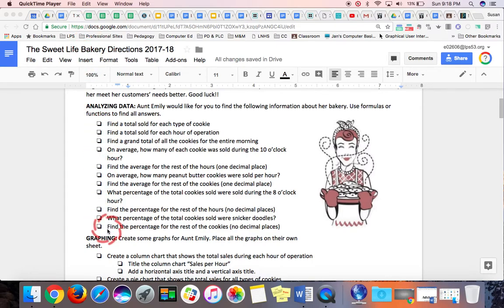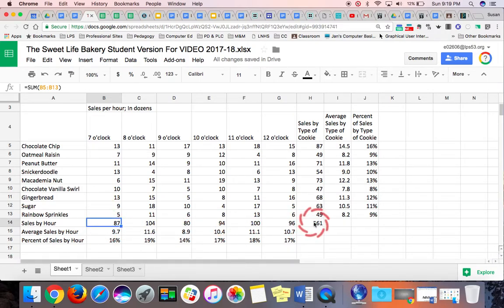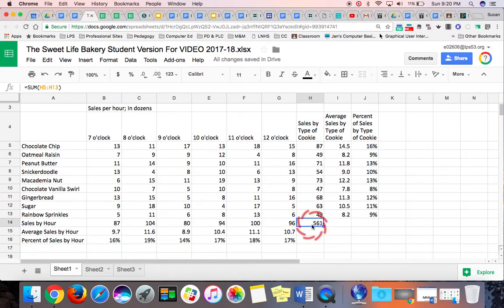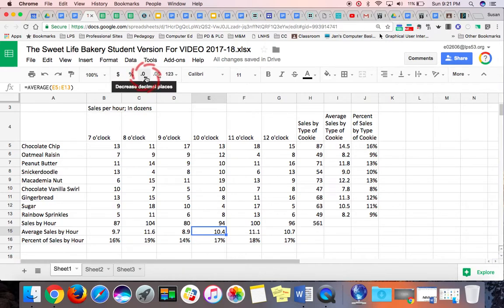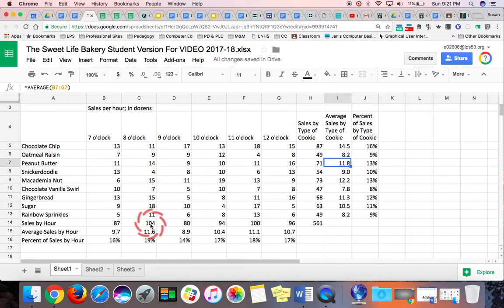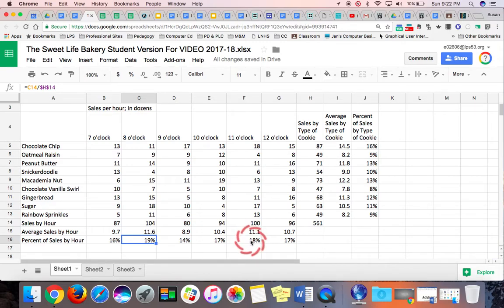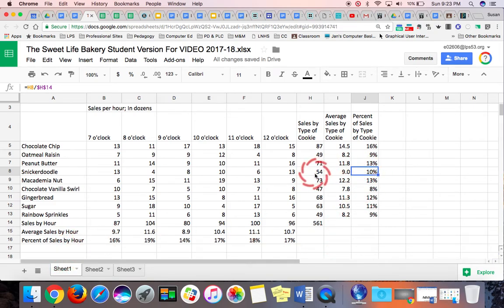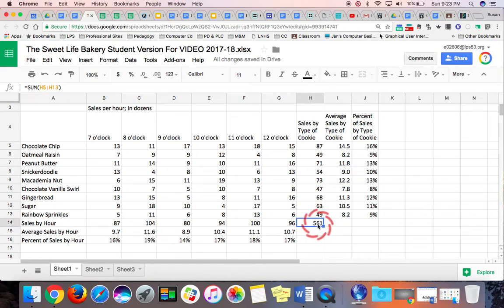The Sweet Life Bakery Check Point Analyzing Data